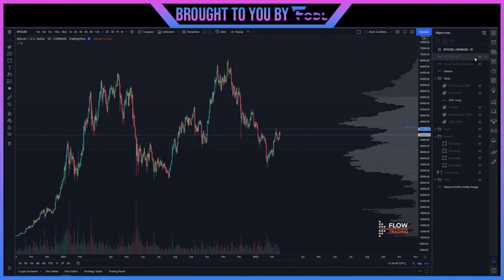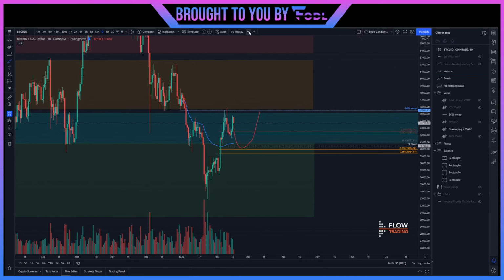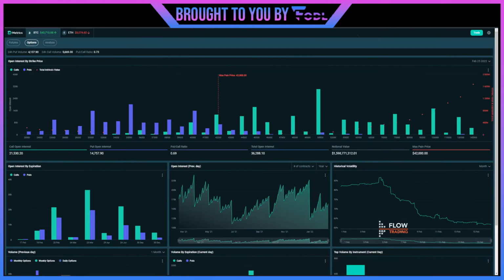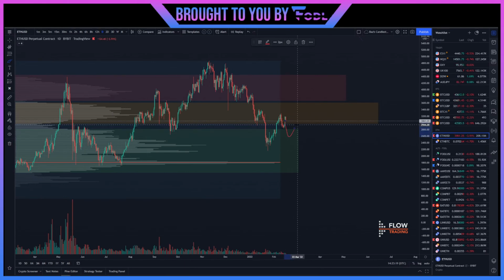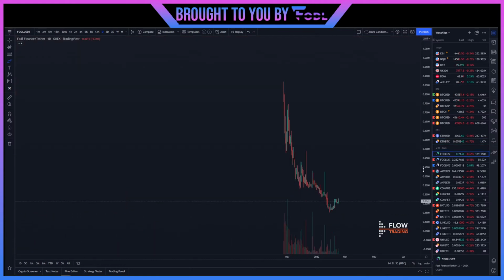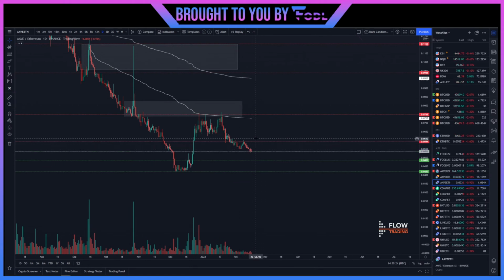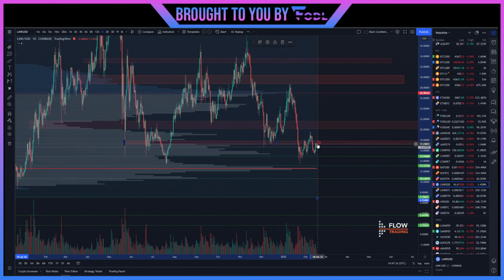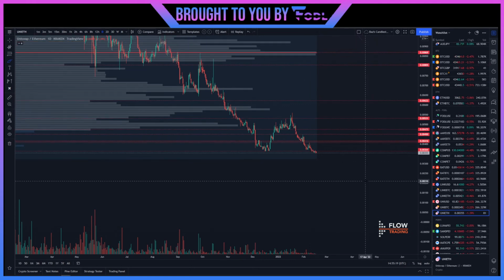Livestream TA update ( 16/02/22)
Come and join the Free Discord community from FODL finance with daily TA updates and trading education section

for decentralised leverage trading with 0 funding rates and more !!

 The most complete Orderflow Trading suite for Crypto Markets today .

TIMESTAMPS :

Intro :  (00:15)

BTC USD (00:30)
BTC USD Exocharts (18:44)

ETH USD (22:50)
ETHUSD Exocharts (26:25)
ETH BTC (28:00)

FODL USDT OkeX (32:32)
FODL USDC  sushiswap (33:02)
FODL WETH sushiswap (35:07)

AAVE USD (38:04)
AAVE BTC (39:14)
AAVE ETH (40:00)

COMP USD (41:00)
COMP BTC (42:50)
COMP ETH (43:42)

BAT USD (44:18)
BAT BTC (46:12)
BAT ETH (47:03)

LINK USD (47:30)
LINK BTC (48:45)
LINK ETH (49:52)

UNI USD (51:21)
UNI BTC (53:05)
UNI ETH (54:39)